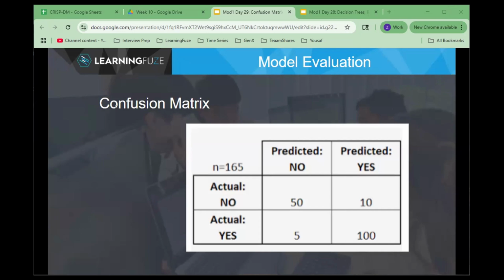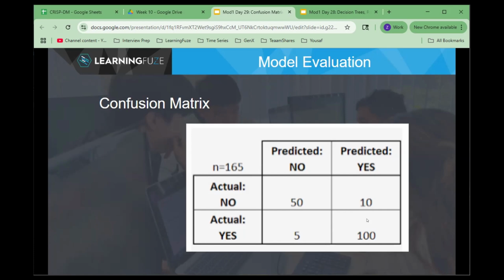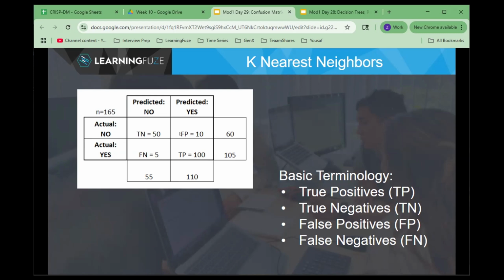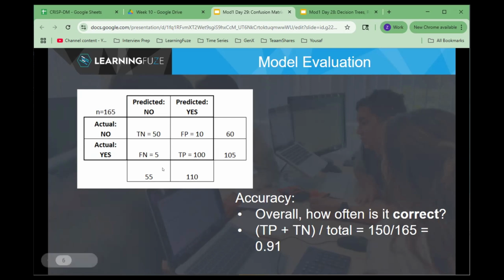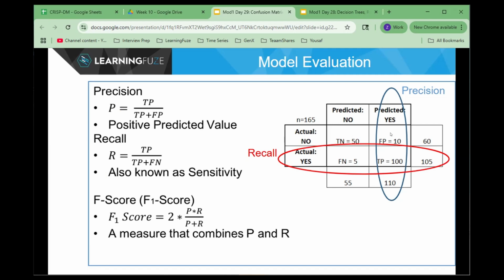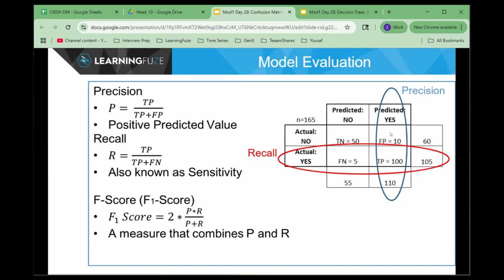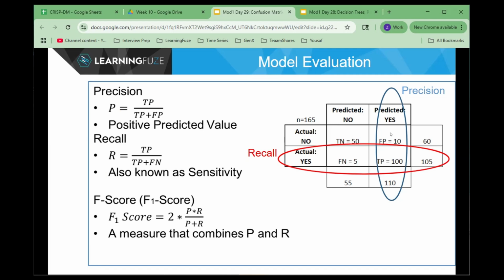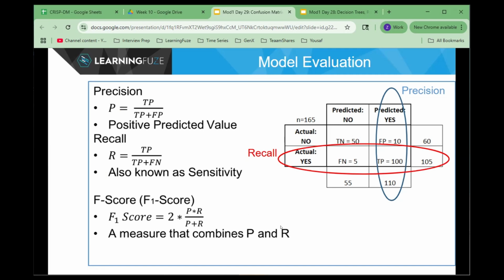ML Confusion Matrix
Confusion matrix explained clearly.

Precision, recall and fi-score explanation